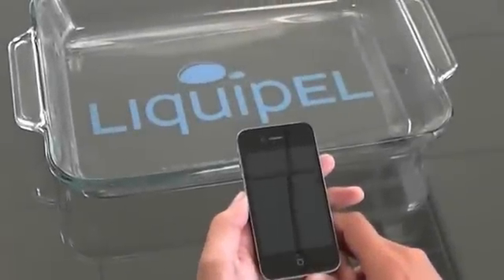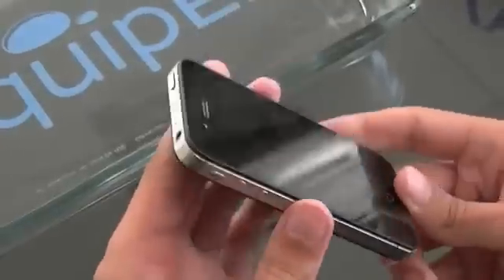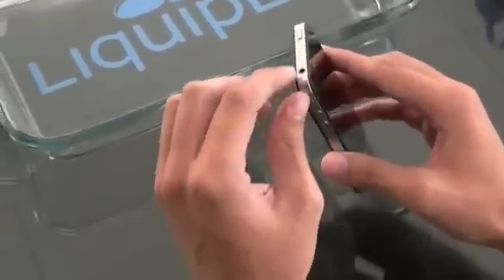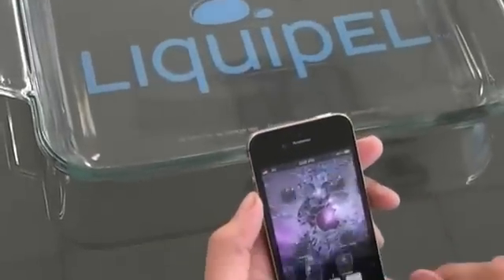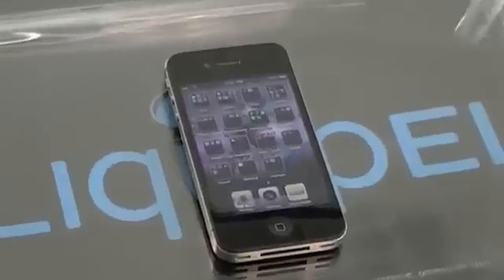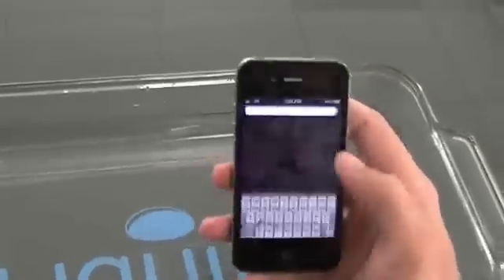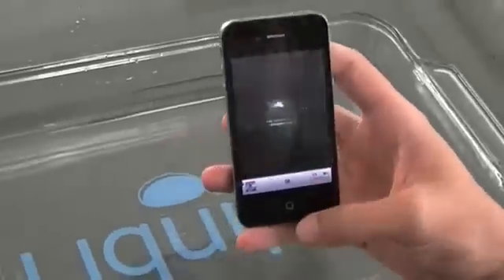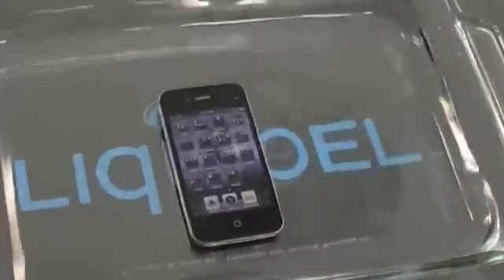神奇！無須保護套也可將 iPhone 放進水中！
CES 2012 中 Liquipel 展示其最新的納米保護塗層技術，使 iPhone 等流動裝置「不入水」，而且加入後並不容易被察覺，即使放進水中也能依舊運作！你也想用嗎？只需 US$59 就能夠實現！